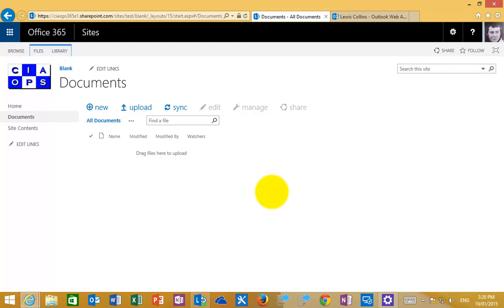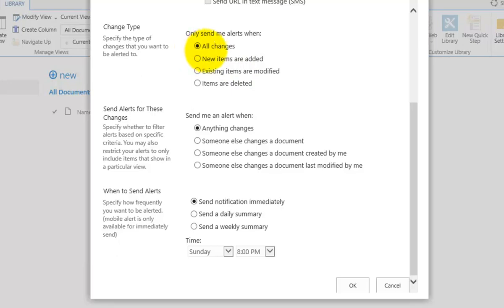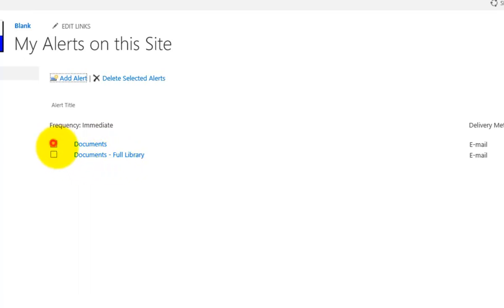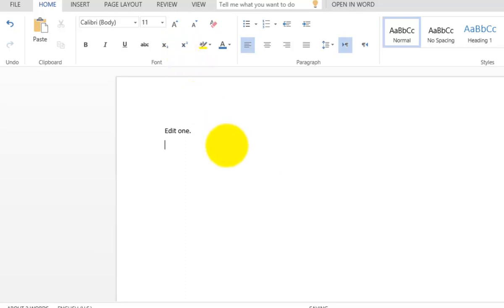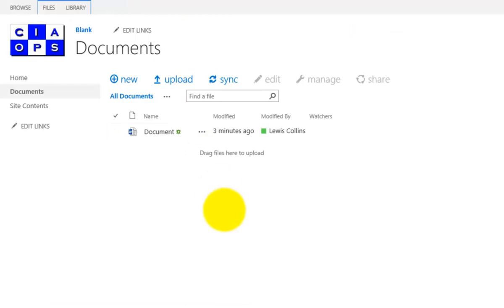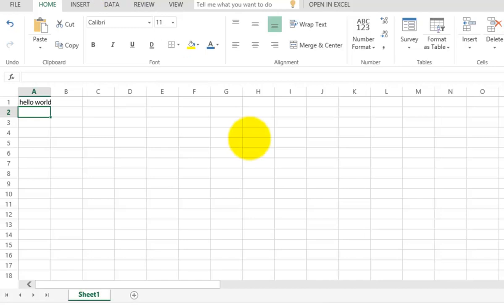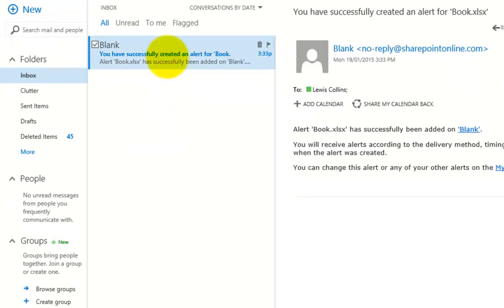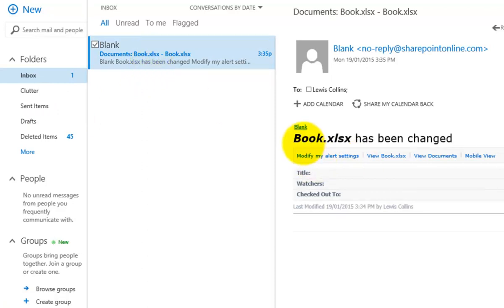Introduction to Email Alerts in SharePoint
This tutorial will show you the basics of configuring notifications on both a complete document library or an individual item within that library. You also see the format of the notification emails received. Remember, email notifications can be configured on most items in SharePoint Online and not just a Document Library as was used here for the demonstration.